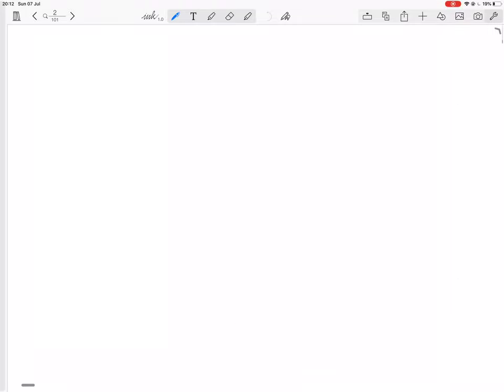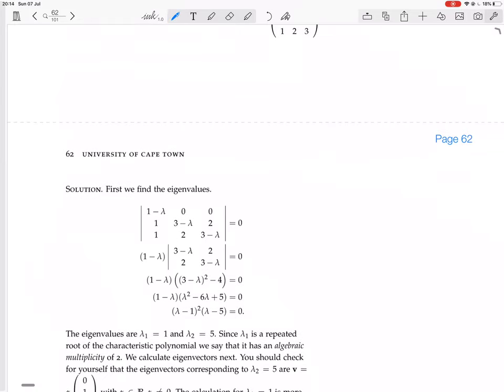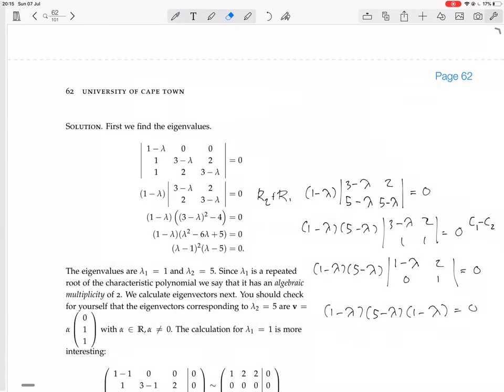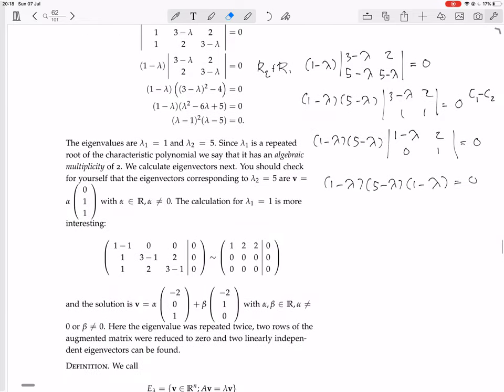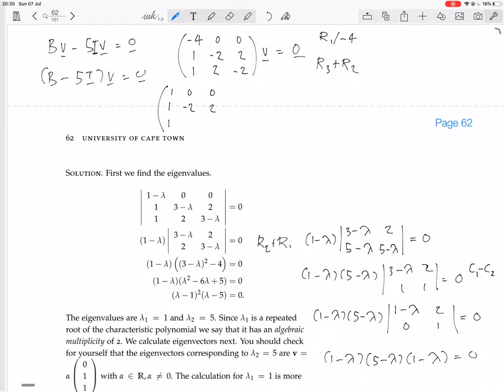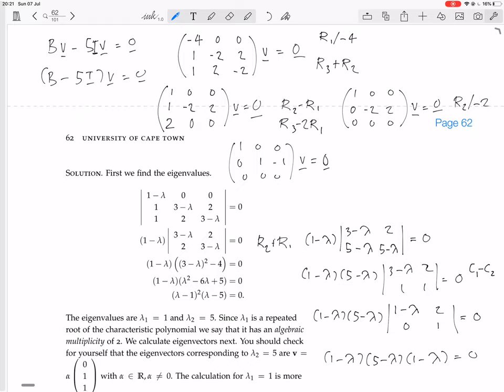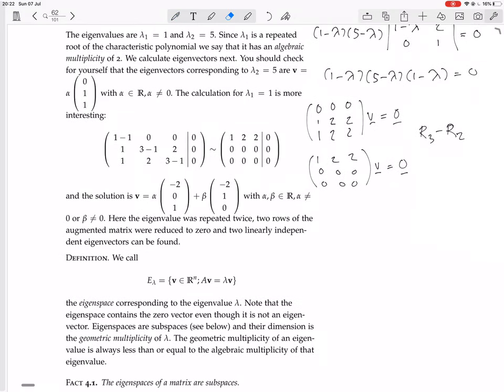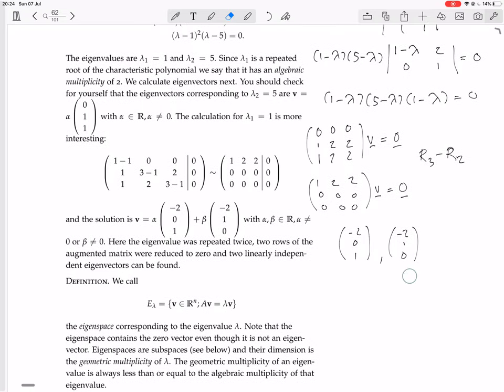page 61b repeated eigenvalues